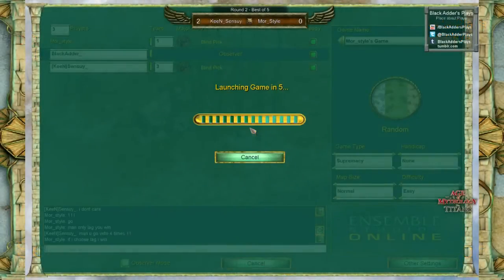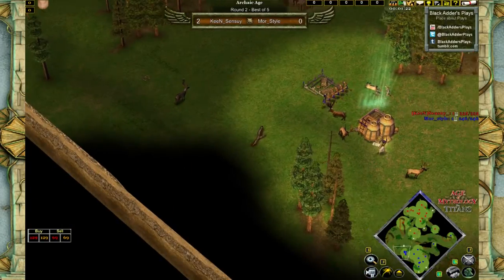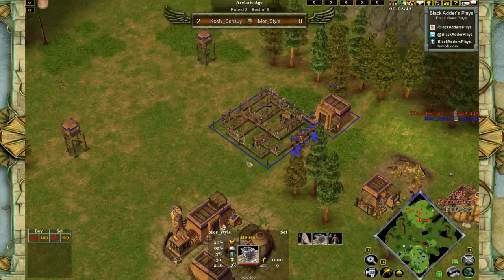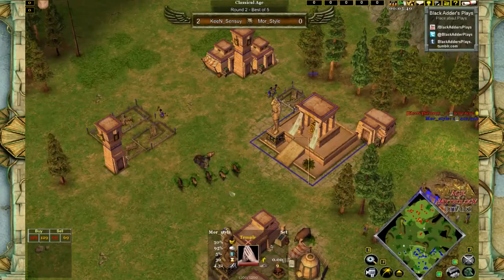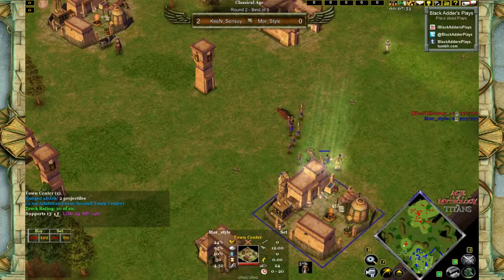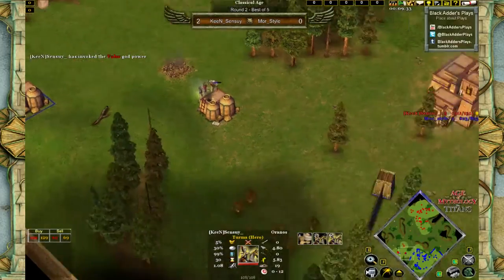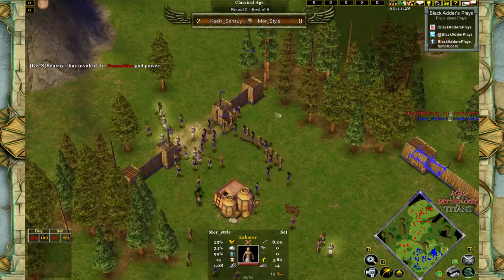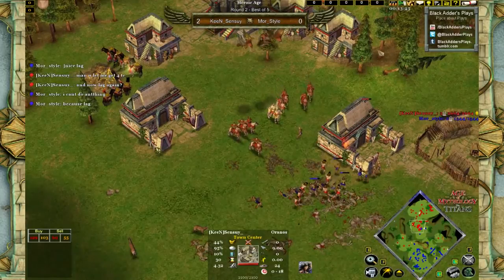No Patch Tourney, R2 - Sensuy vs. Mor, Game 3 - Oranos vs. Set on Alfheim - Age of Mythology: TT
After some vetoes, Mor goes cheeky and changes god at the last moment - the only way for him to teacher Sensuy?

New tournament is up! (Almost) original settings before the Voobly Balance Patches, let's enjoy the vanilla AoT :-) I'm doing a full coverage, so plenty of quality and fun matches incoming - I'm also streaming them live, so make sure to follow my channel to learn when I'm on with the AoT goodness :-)

Stage: Round 2
Map: Alfheim
Game Version: NoPatch Patch - needed only in games with Norse, otherwise the recs will play fine on original 1.03